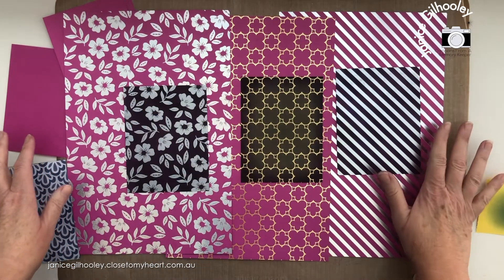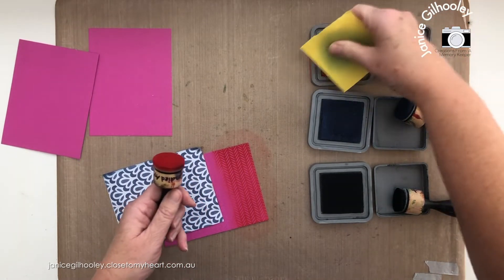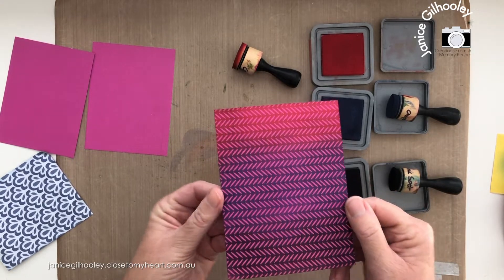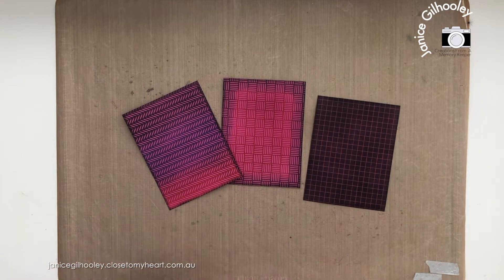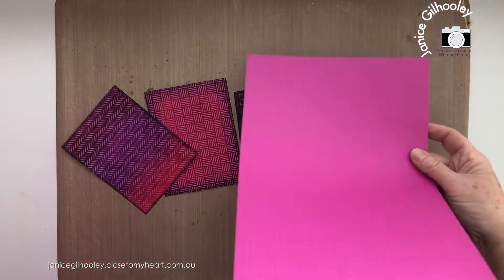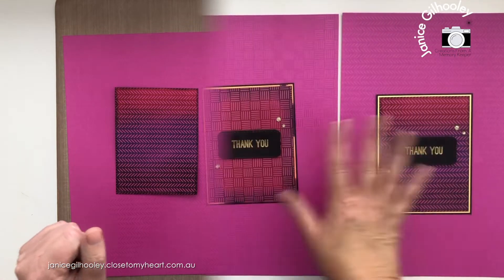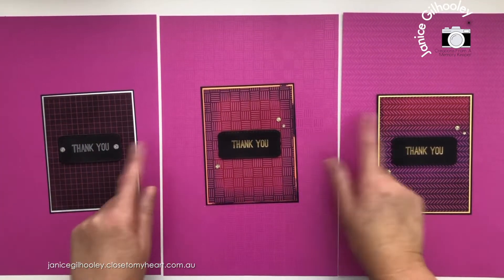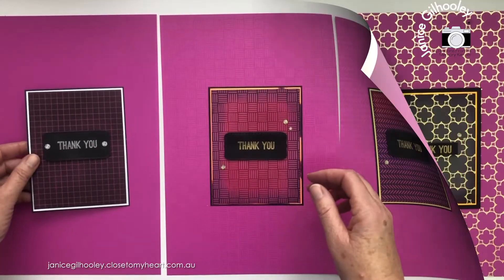Foil Cardstock Makeover | 6 Cards + Bonus Share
In this video I take some gorgeous Foil & UV pattern cardstock and totally make it over into different colours to create 6 different card panels. I show how easy it is to take a bright colour base that has been treated with both Foil & UV coating and change the colour from bright pink to deeper tones while retaining the gorgeous patterns. Featuring:  Wild Berry Blast Cardstock from Close To My Heart

Black Soot Distress Oxide™ Ink Pad